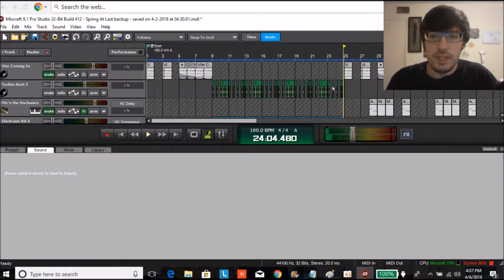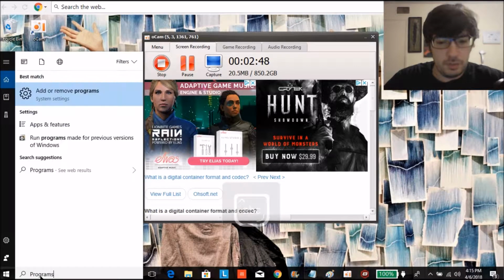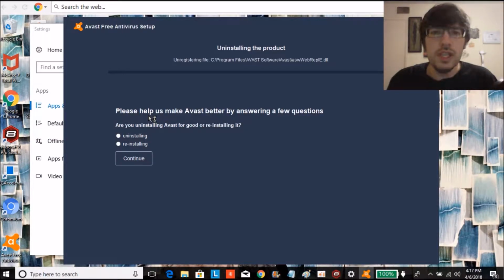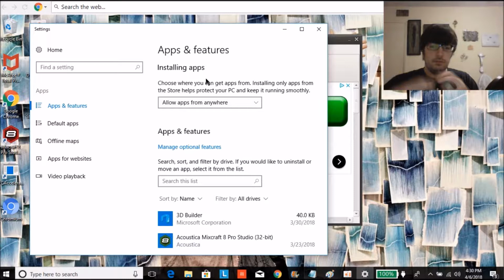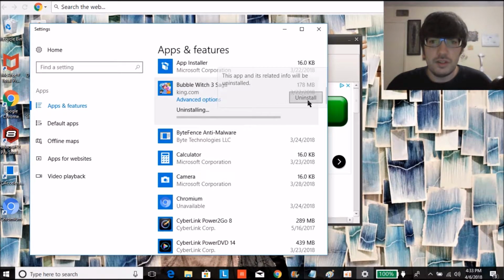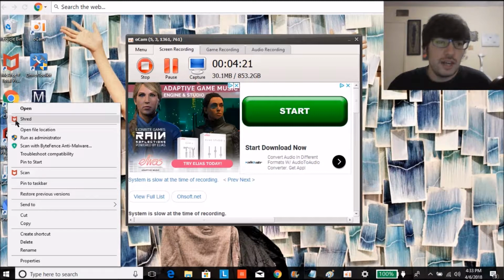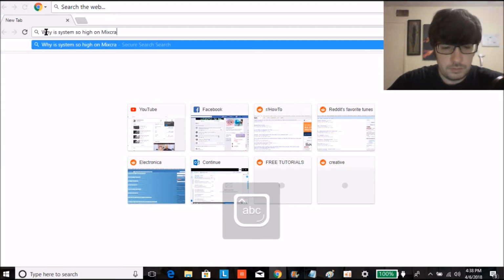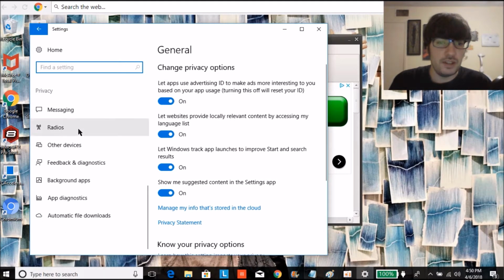How to Fix High CPU Usage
I was gonna continue working on my song today, but I came across some issues. My music was breaking up a lot and my on screen recorder wasnt doing so hot either (as you will notice my image does freeze from time to time, sorry about that guys). I noticed on MixCraft 8 that the CPU usage was very high, staying in the red. I decided to try to resolve the problem and dove into my computer to see what was causing the issue.

I did a disk clean up, uninstalled some stuff I dont need and so on. At the end of the journey I saw that the CPU usage did drop significantly and my track played smoothly.